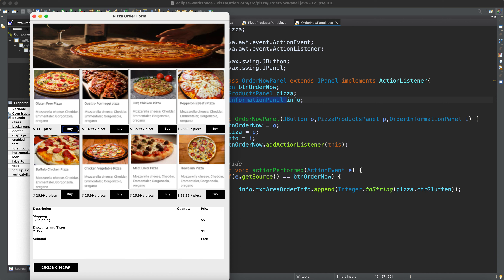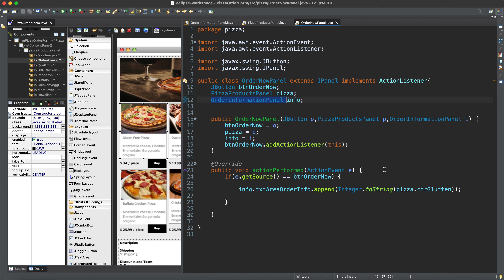21 | Making the ORDER NOW Button Work - Part 3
This video shows you how to print in the JTextArea the pizza type and the number of times the buy button is clicked.